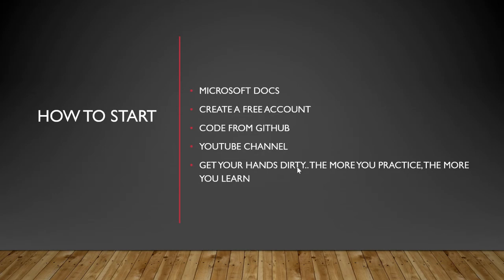How to become an Azure Devops Engineer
learn how to become an Azure Devops Engineer in five steps.